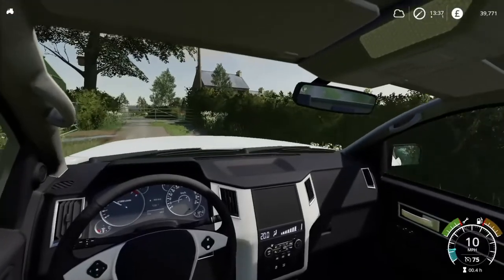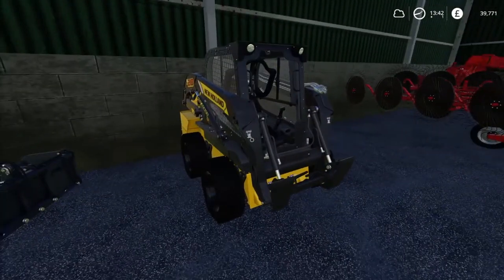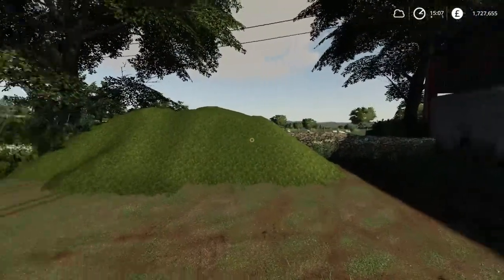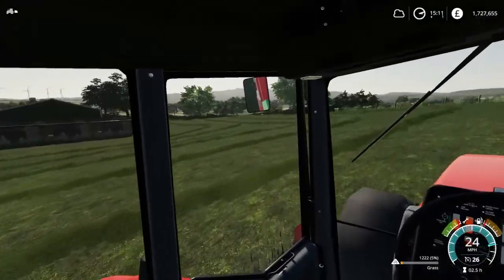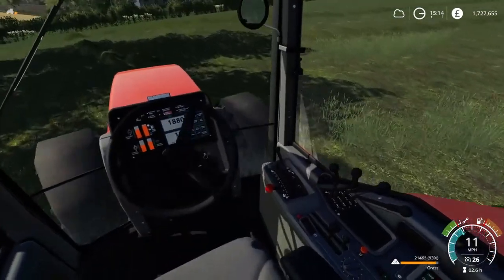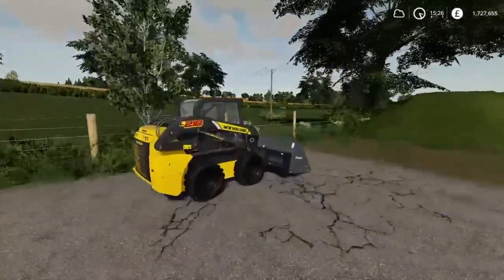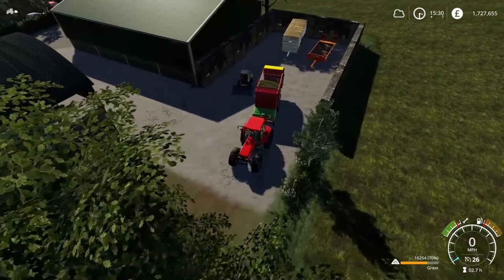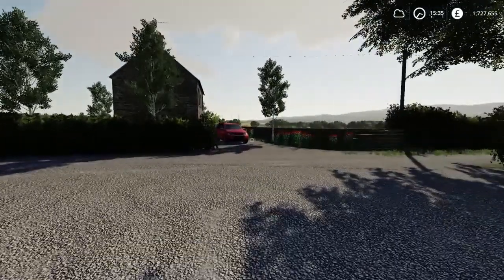Fs19 Greenwich valley Day 4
today we are helping out a sheep farmer mowing he's grass Fields 🚜 🐑 🐏